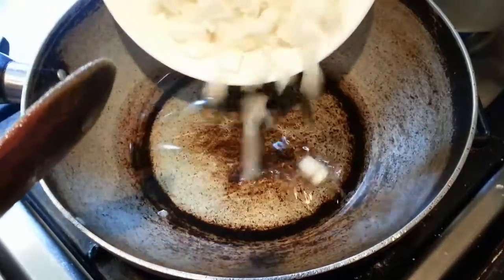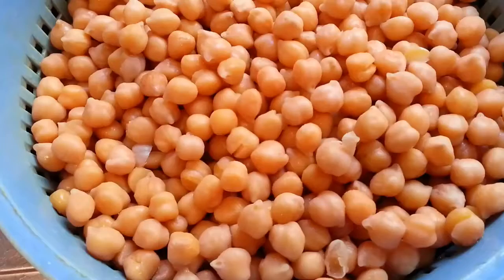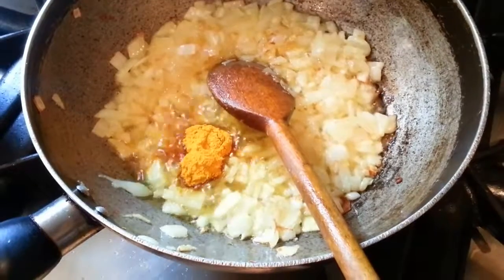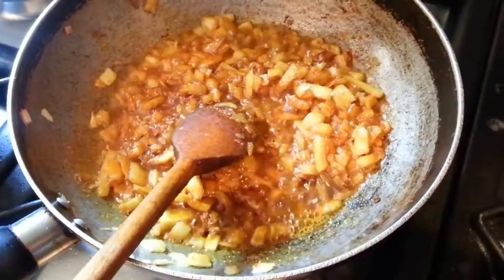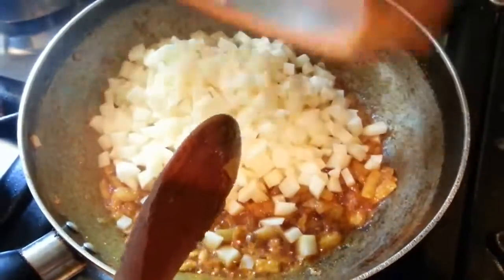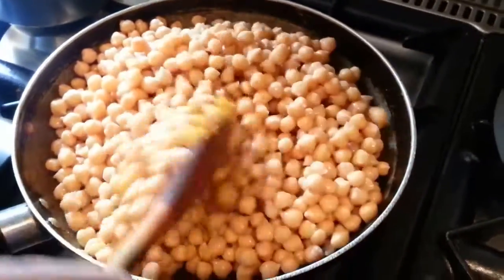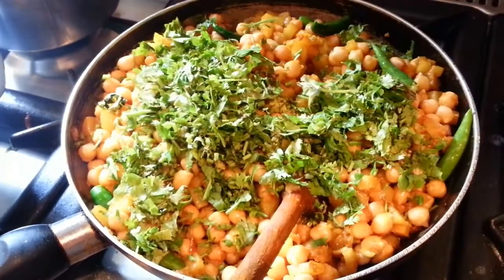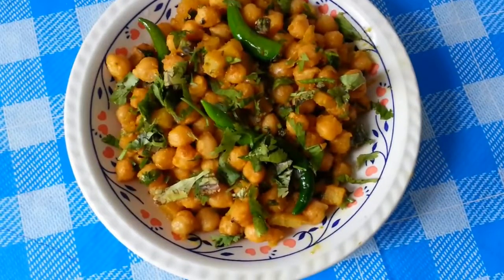Aloo Chana chick peas with potato Indian cooking Bangladeshi recipe masala